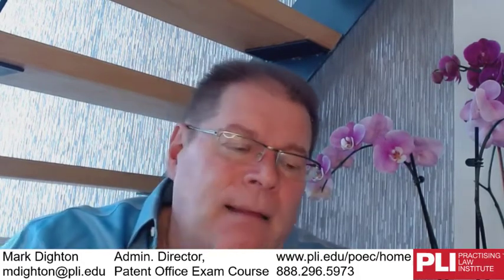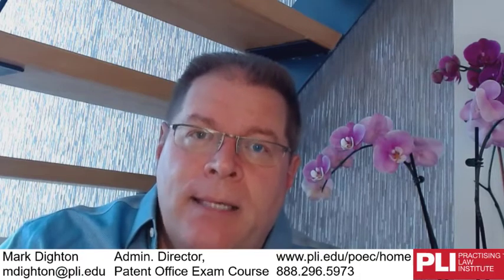Patent Careers for Engineers and Scientists: 5. The Patent Office Exam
In our 5-part series focusing on patent careers for engineers and scientists, Mark Dighton, Administrative Director of Practising Law Institute's Patent Office Exam Course, tells you what you need to know about becoming a patent agent.

Video 5 explores the process of taking Patent Office Exam.